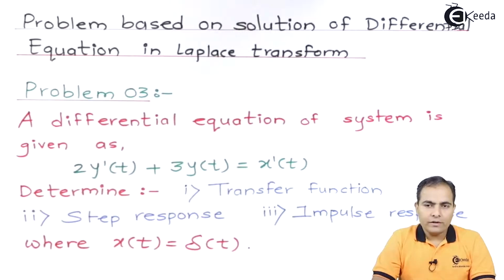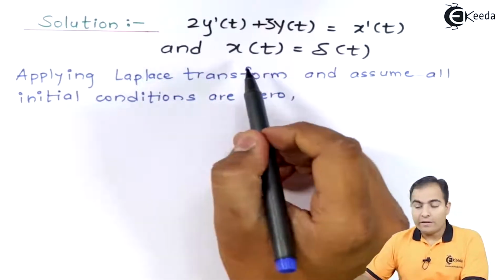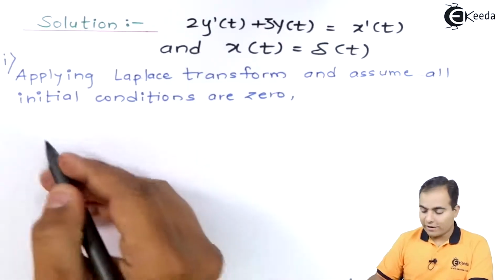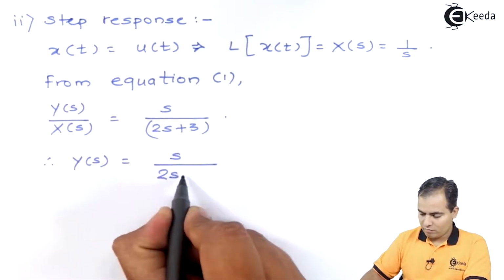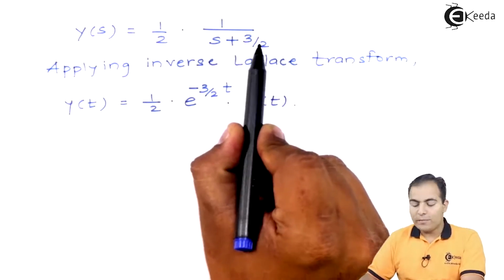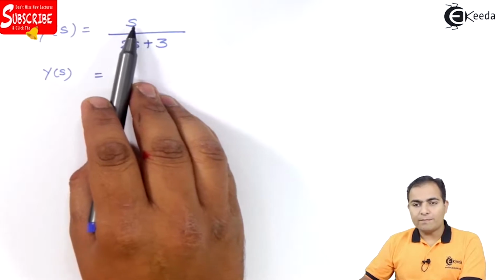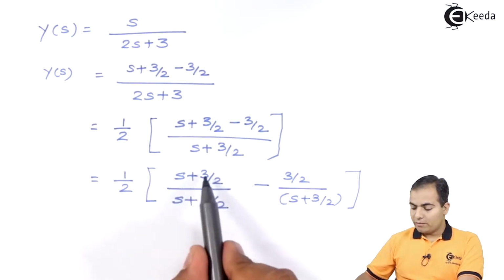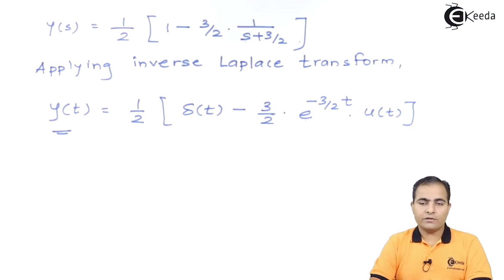Solution of Differential Equation in Laplace Transform | Signals and Systems | Problem 03